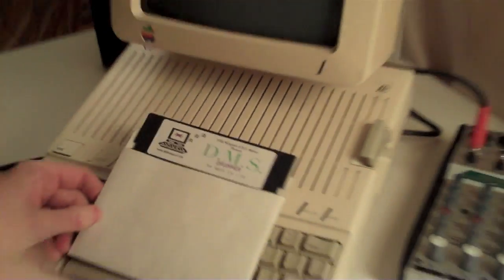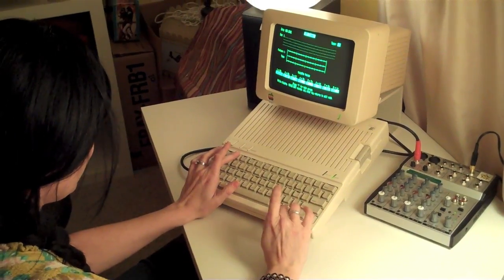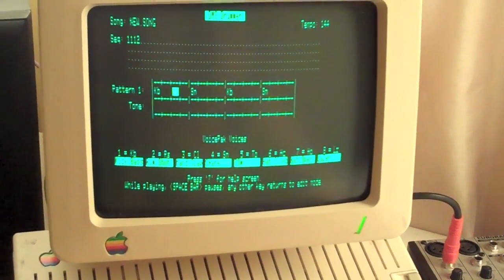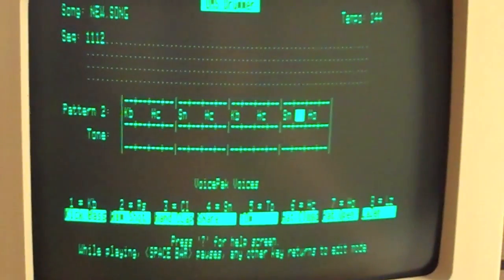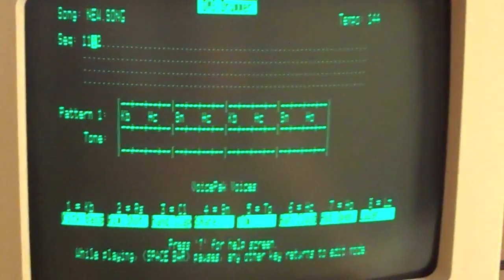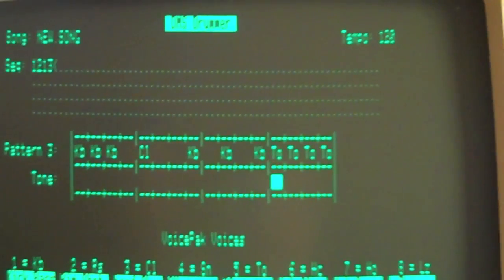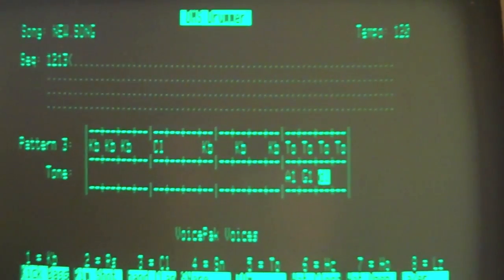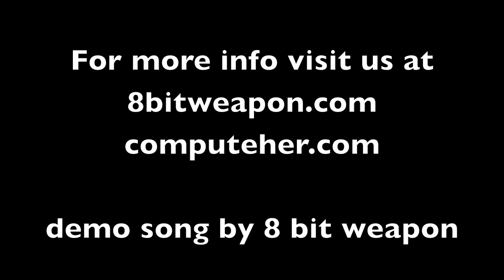Apple II D.M.S. Drummer Chipmusic drum machine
A short demo of our Apple II D.M.S. Drummer Chipmusic drum machine software.

Apple II DMS Drummer Software
by MJ Mahon & 8 Bit Weapon

Introducing the amazing DMS Drummer for Apple II personal computers! The DMS Drummer is the only wavetable based Drum Sequencer for the Apple //e, IIc, IIc+, and IIGS computers. It comes complete with 8 drum sounds: Bass, Snare, Rim Shot, Hand Clap, Tom, Hat Open, Hat Closed, and Lazer. DMS Drummer also has a massive sequencer built-in for song writing or just some creative noodling. The DMS Drummer monophonic sequencer patterns have 16 spaces. You can create up to 16 unique drum patterns and arrange them into 256 available arrangement slots. Each drum sound can also be re-pitched or "tuned" to the users preference inside the "Tone" section of any pattern. For example, you can take the single tom sound and create a rich sequence of multiple toms in various pitches like in our demo song. Each song sequence can be saved on disk as well for safe keeping.

Features: 8 Drum Sounds (tune-able)
16 Programmable Patterns
256 Arrangement Slots for Patterns Programmable Tempo
Saves your work
3 Demo Sequences by 8 Bit Weapon & ComputeHer

Requirements: Apple //e, IIc, IIc+, or IIgs computer with 80-column capability
5.25" floppy disk drive
Monitor.